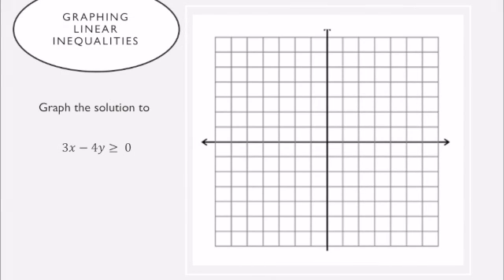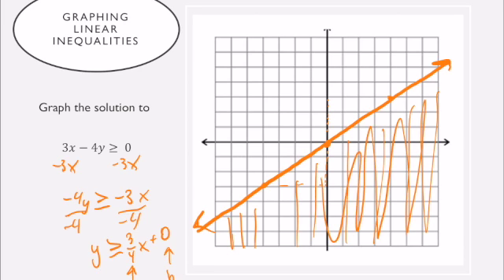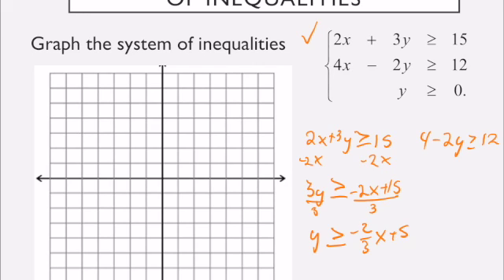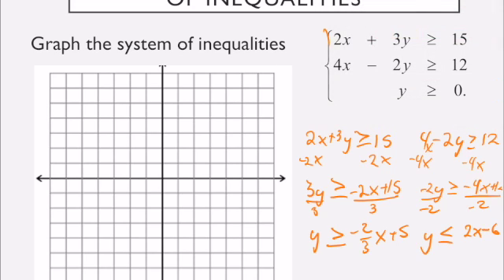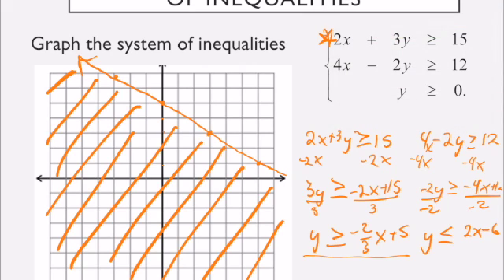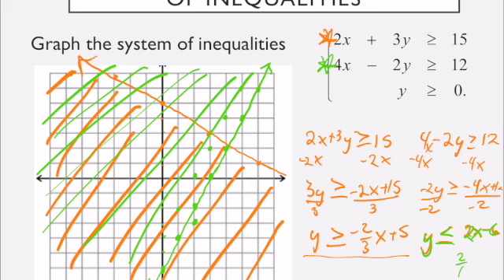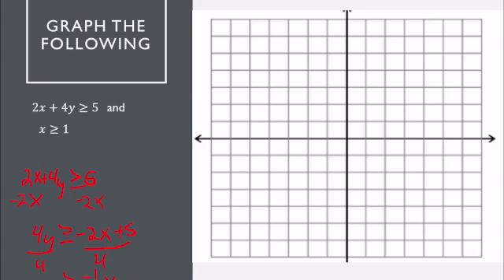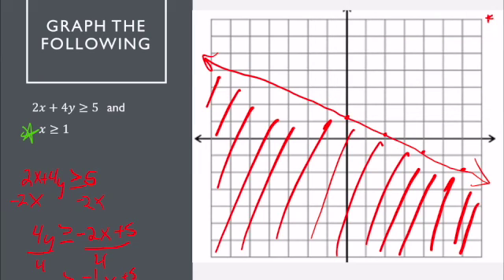Finite Math Section 3.1: Part 2